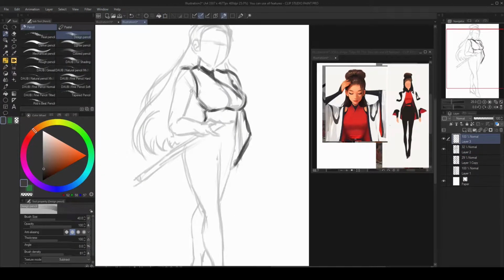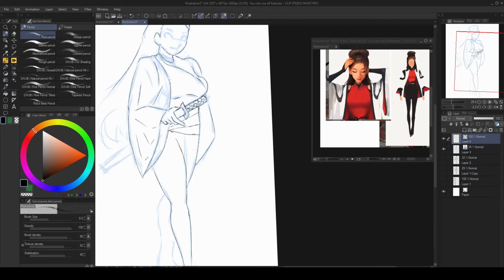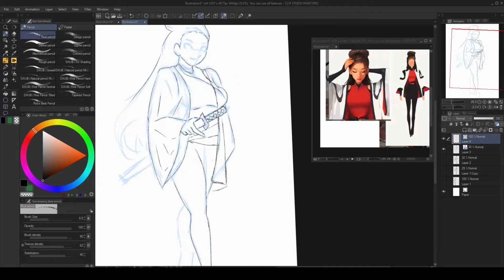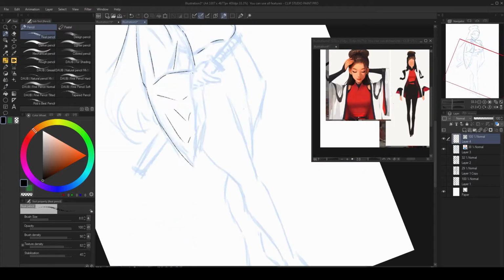Digital Portrait Timelapse - SamDoesArt DTIYS [CSP]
Oof this one was hard, but I did it haha.
If you have any questions about my process let me know.

Program used: Clip Studio Paint
Tablet: Wacom Intuos Small